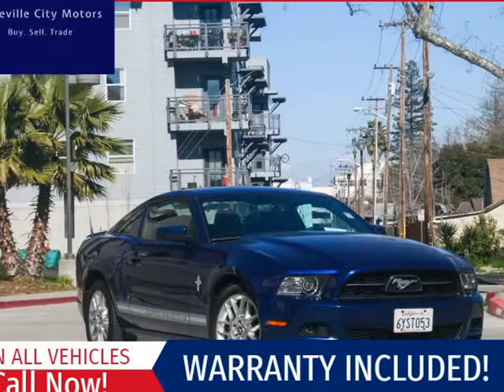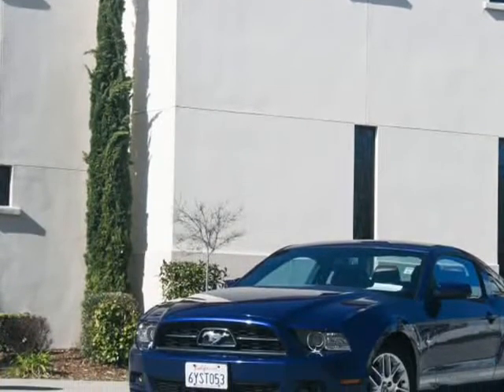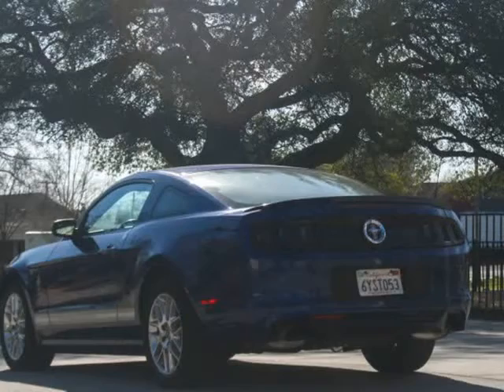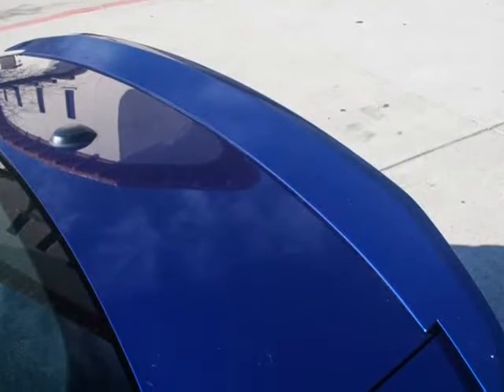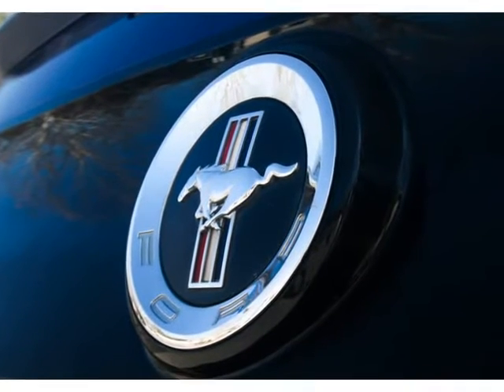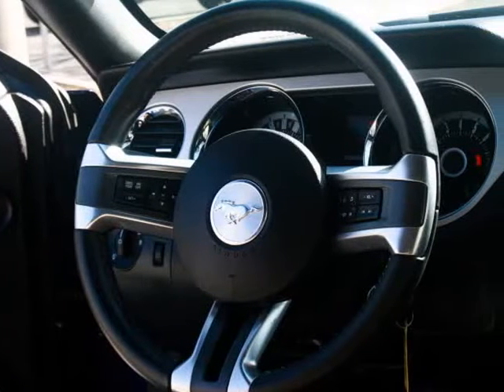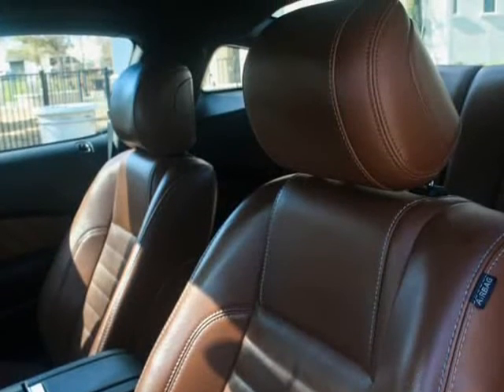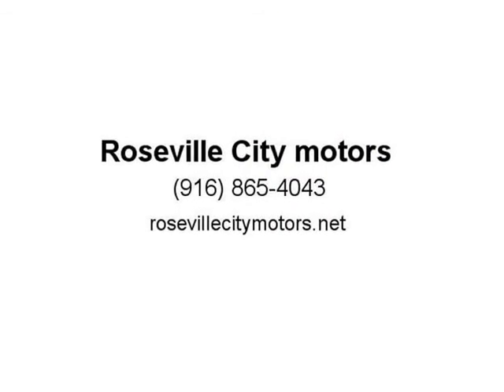2013 Ford Mustang 2dr Cpe V6 (roseville, California)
643 riverside ave
roseville